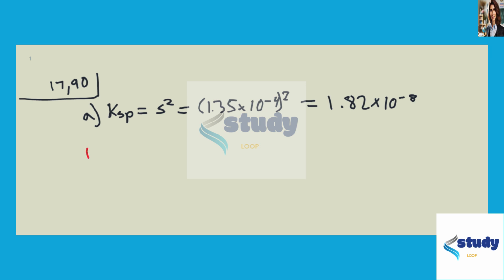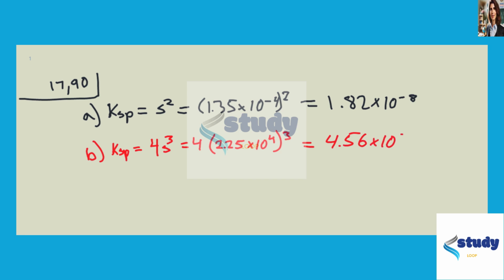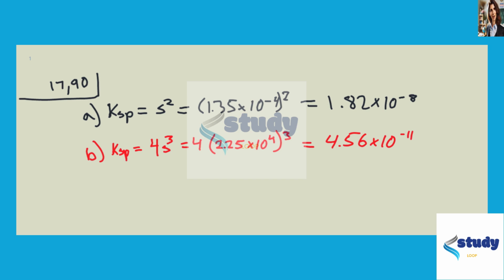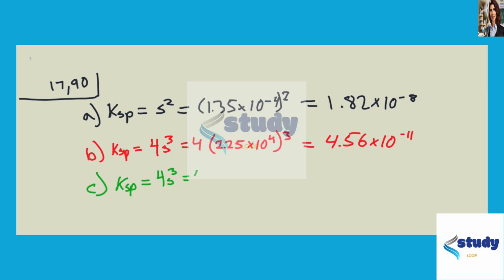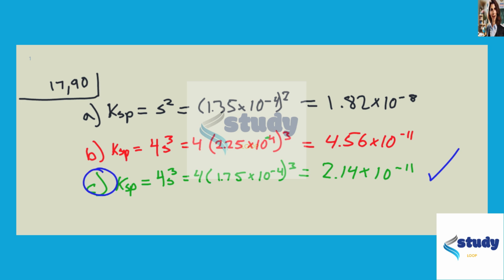Consider the compounds with the generic formulas listed and their corresponding molar solubilities i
Consider the compounds with the generic formulas listed and their corresponding molar solubilities in pure water. Which compound has the smallest value of Ksp? a. AX; molar solubility = 1.35 * 10-4 M b. AX2; molar solubility = 2.25 * 10-4 M c. A2X; molar solubility = 1.75 * 10-4 M